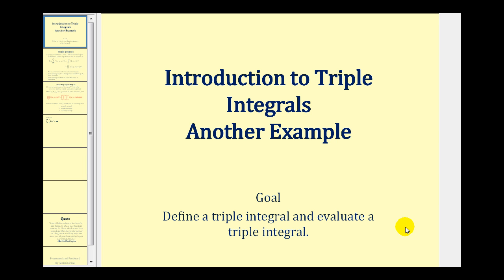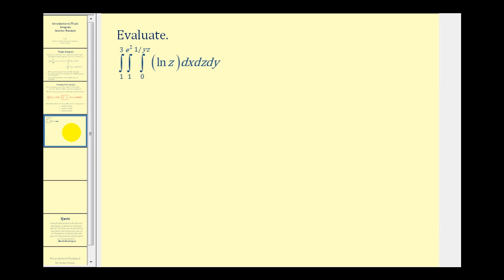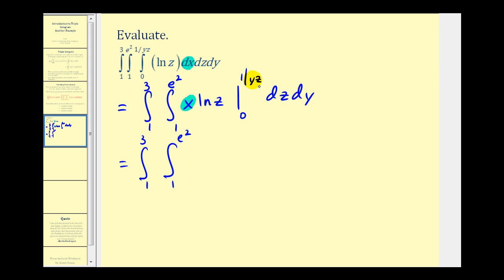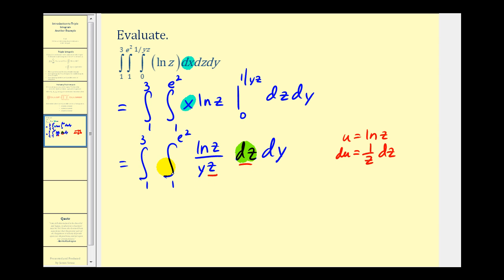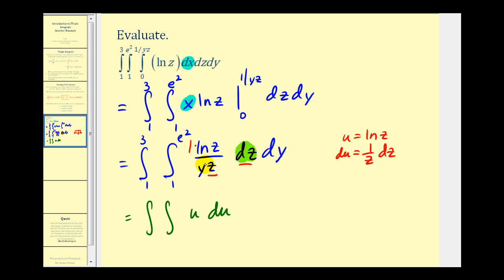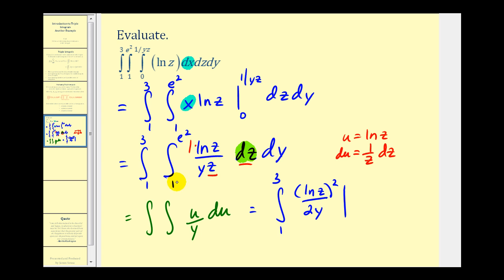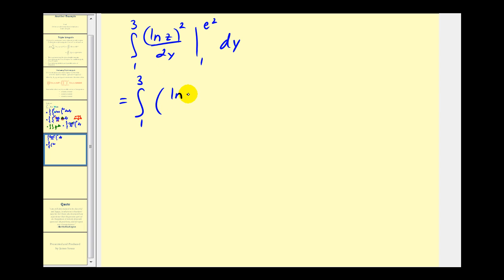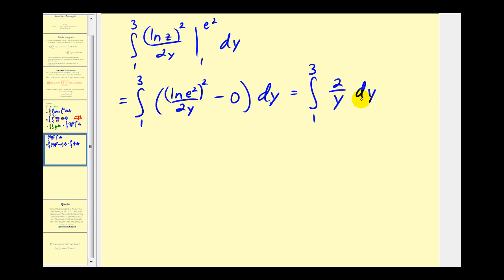Evaluating Triple Integrals - Example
This video provides an additional example of evaluating a triple integral in rectangular coordinates.